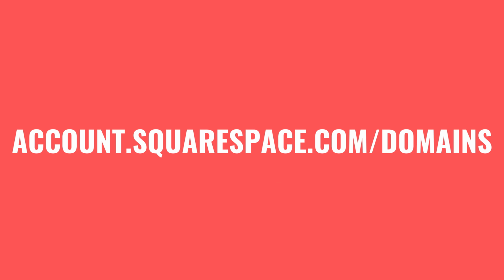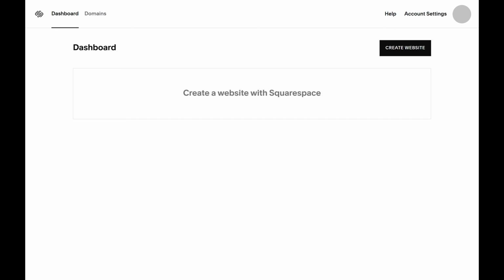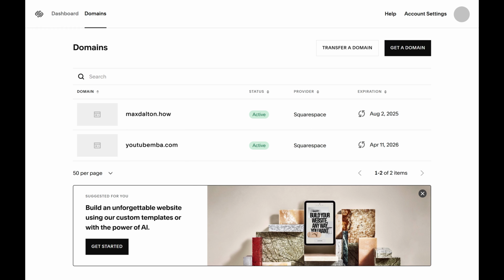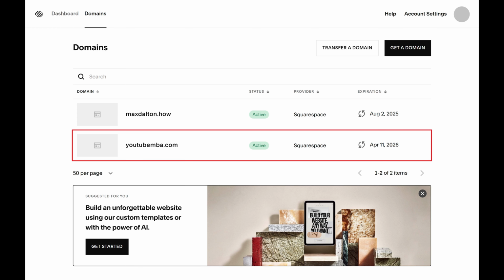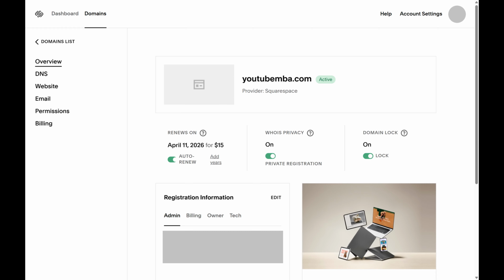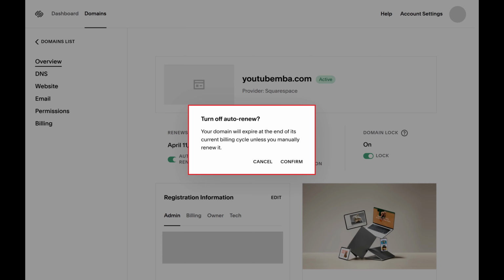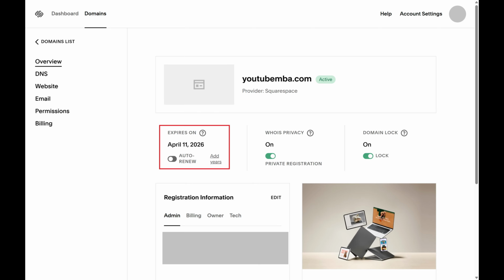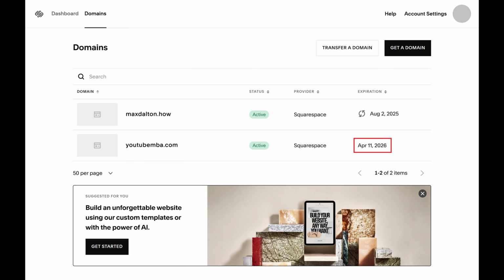How to Cancel Squarespace Domain Renewal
In this video I'll show you how to cancel a Squarespace domain renewal.

Timestamps:
Introduction: 0:00
Steps to Cancel Squarespace Domain Renewal: 0:05
Conclusion: 0:58

Video Transcript:Step 1. Open a web browser, navigate to Account.Squarespace.com/Domains, and then sign in to your Squarespace account if you're not signed in already.

Step 2. Click to select "Domains" at the top of this screen. You'll see a list of all of the Squarespace domains you currently own.

Step 3. Click the domain you want to stop renewing. An information screen for that domain is shown.

Step 4. Navigate to the Renews On section, and then click to toggle Auto Renew off. A window pops up asking if you're sure you want to cancel auto renew, and letting you know that your domain will expire at the end of its current billing cycle unless you manually renew it.

Step 5. Click "Confirm." That domain will no longer auto renew. And again, as of the expiration date, you'll no longer own it.

Let me know if this video helped you out in the comments below. If you liked what you saw here, click the video links on the right side of the screen to check out another video, or click the logo on the left side of the screen to check out my tutorial